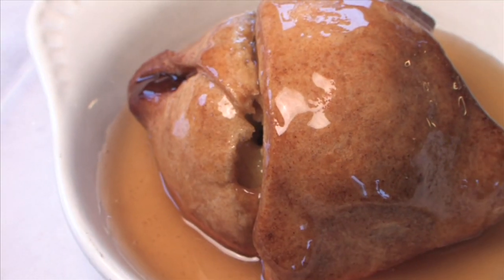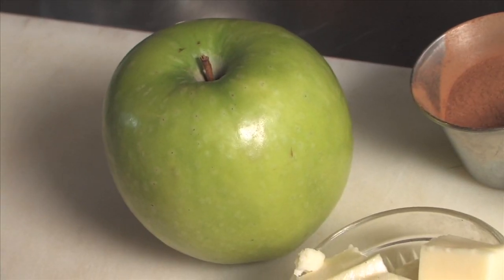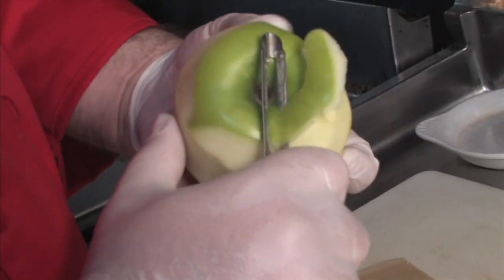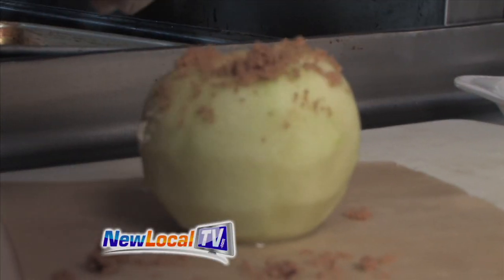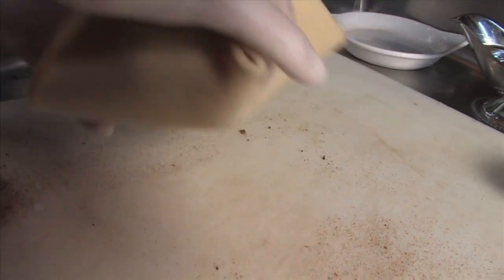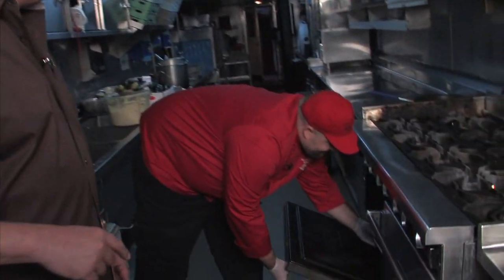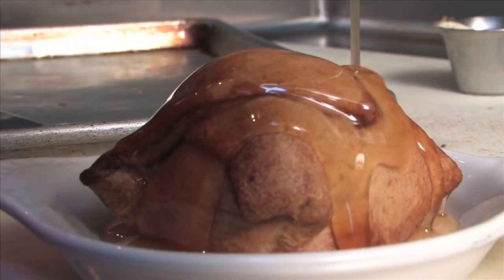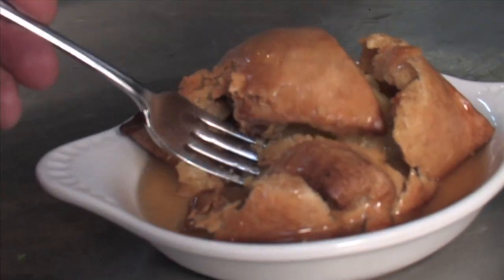KY Dinner Train - Apple Dumpling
The secrets to apple dumpling aboard My Old Kentucky Dinner train